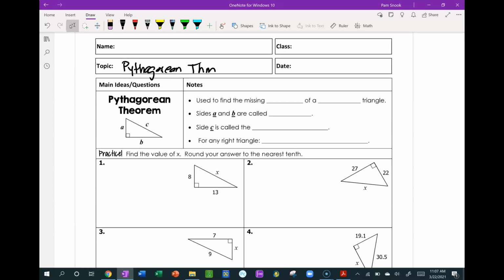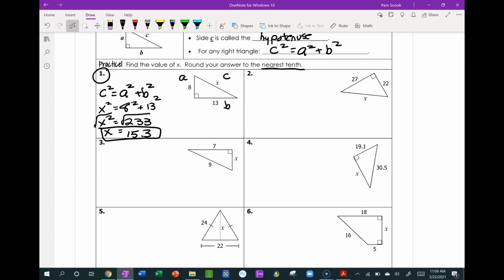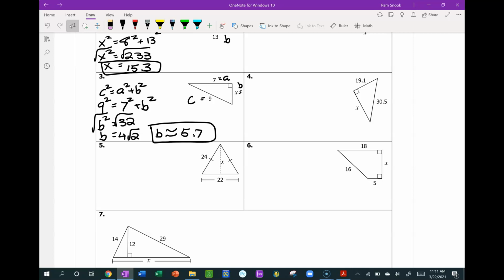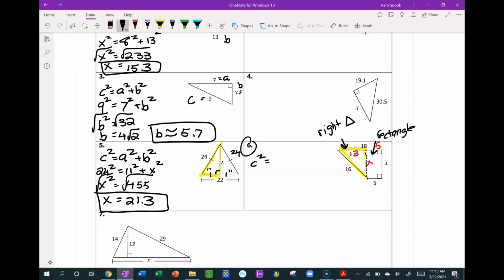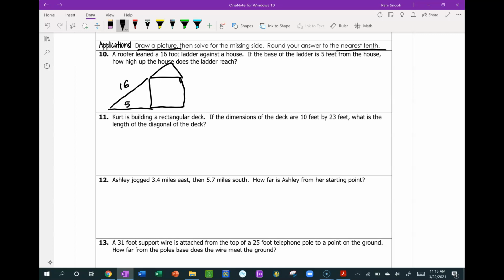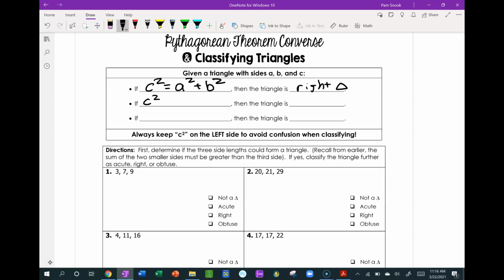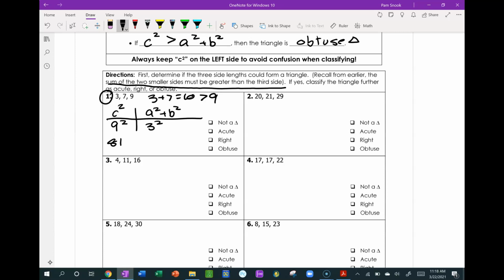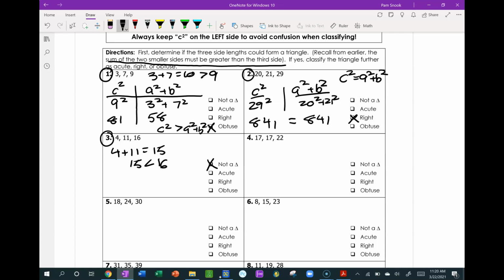Geo 8.1 Pythagorean Theorem and Converse